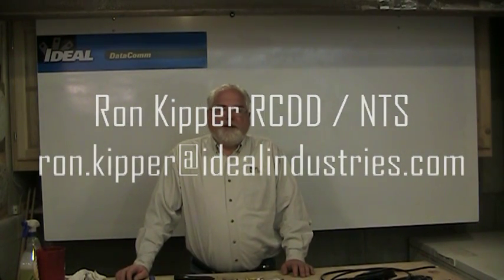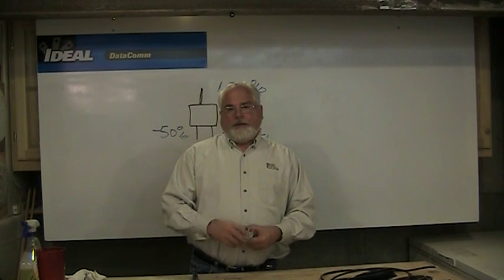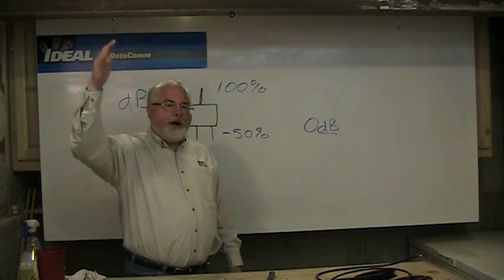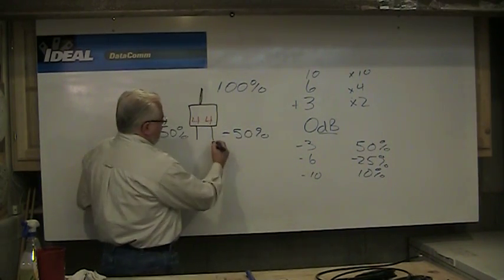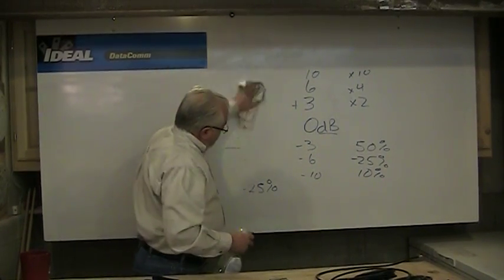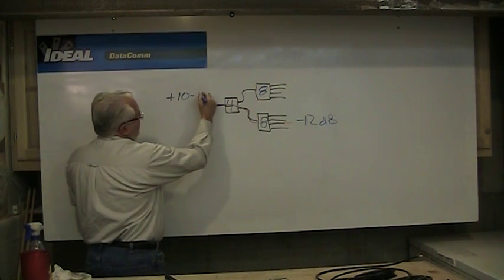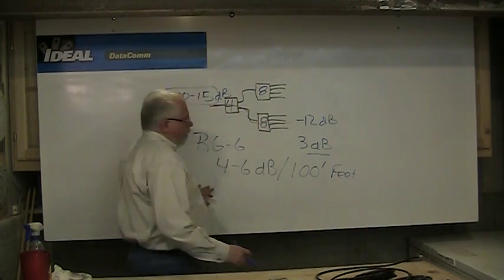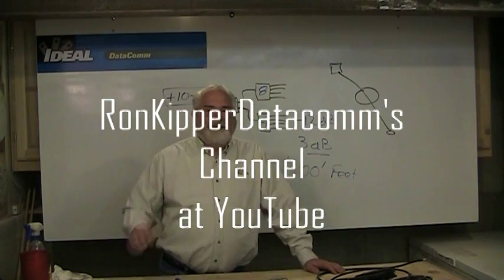CATV Splitter Signal Loss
Ron will explain CATV splitters to you and introduce you to what they do. Plus he discusses how to figure the signal losss passing through them and what level of signal does a TV need.